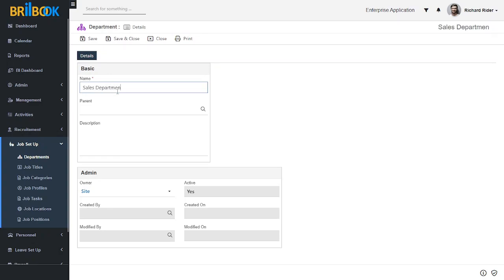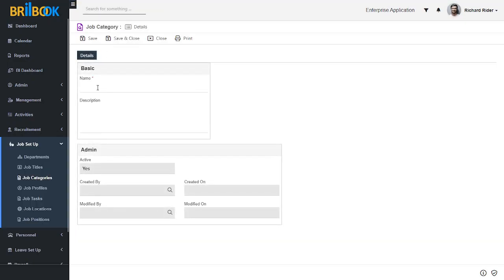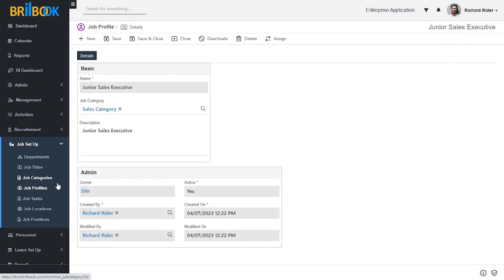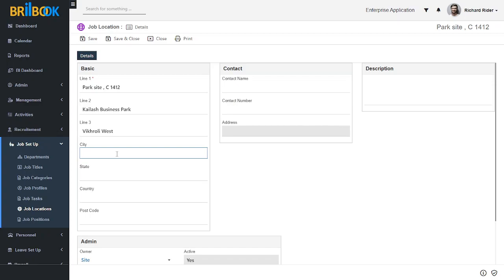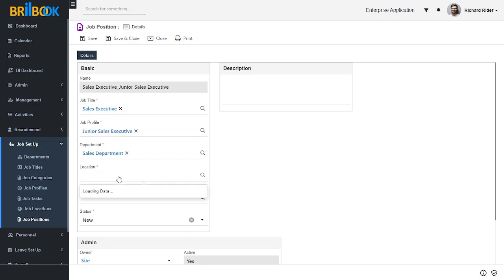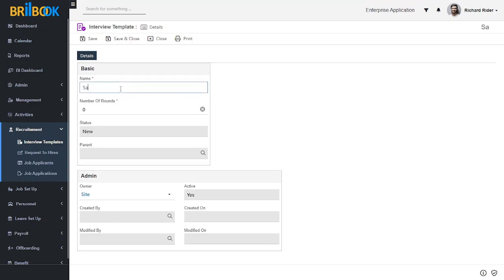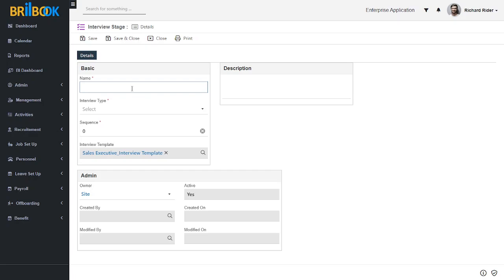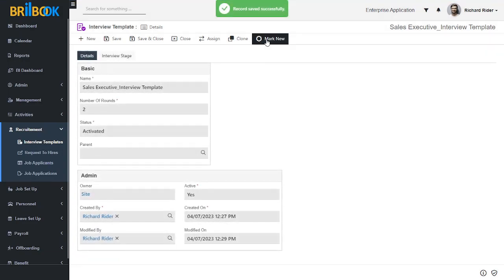Brilbook HRM - Configuration Data for Recruitment Process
This video gives overview of the Brilbook HRM Configuration for Recruitment Process.